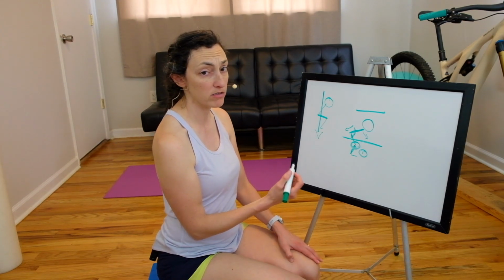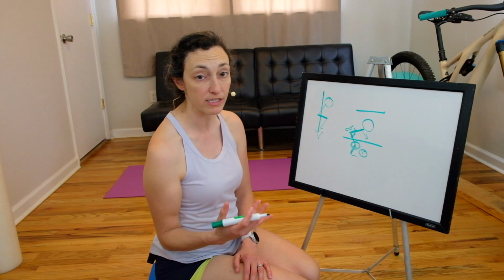The Difference Between a Squat and a Deadlift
Squatting and Deadlifting can be confusing. This is a simple breakdown between the two exercises and why they need to be separated.

Specialized Bikes Ambassador
Osprey Packs
Smartwool

Liz is a doctor of physical therapy and a level 1 skills instructor who wants y'all to be able to ride to the best of your body’s ability - supporting your joints and feeling strong - so you can Ride for longer, farther, and with a bigger smile on your face!! - Hope you enjoy the videos :)